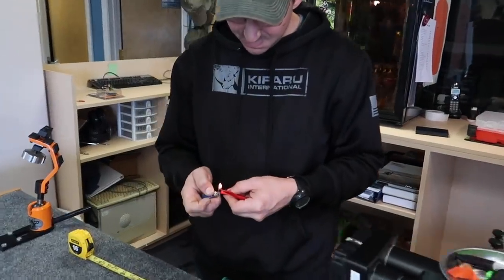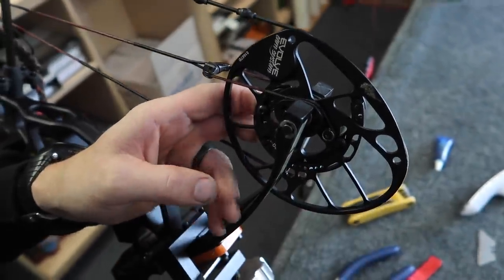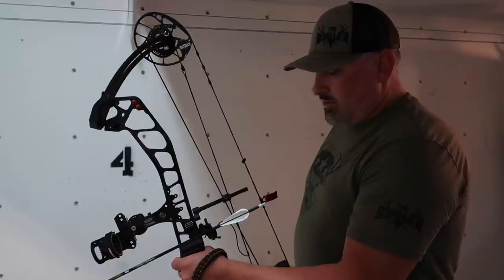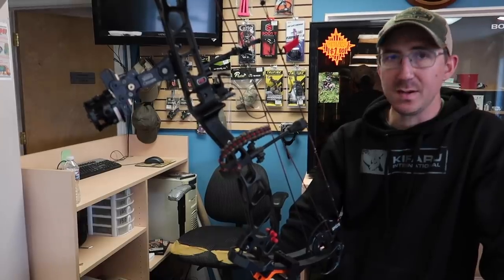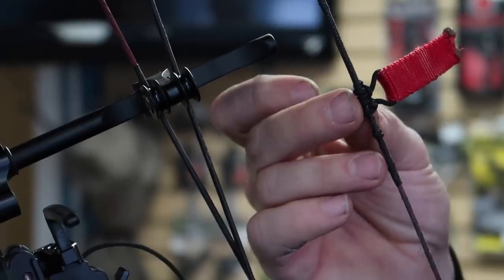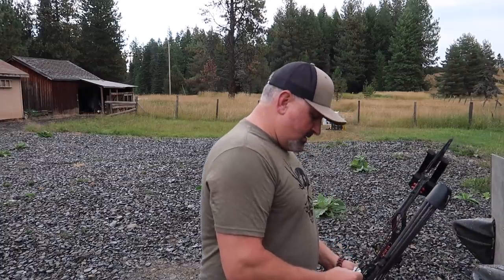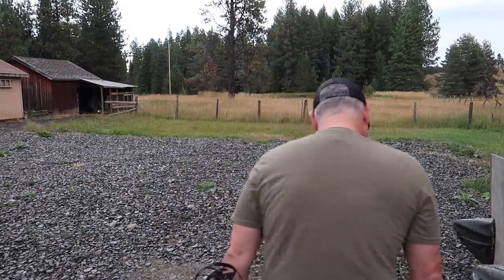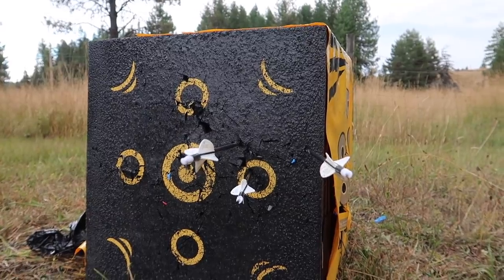"Shooting Bow with a Mouth Tab"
Well if bowhunting elk wasn't hard enough, I went and bummed up my shoulder and cant draw my bow! So, I got my bow set up to shoot with a mouth tab (shooting with my teeth)!